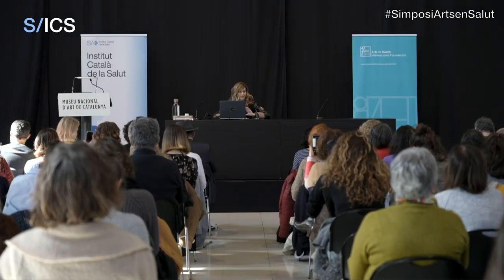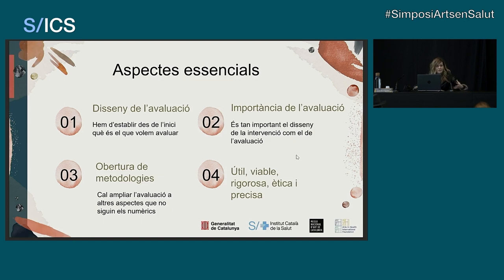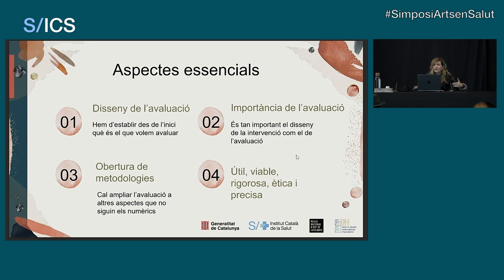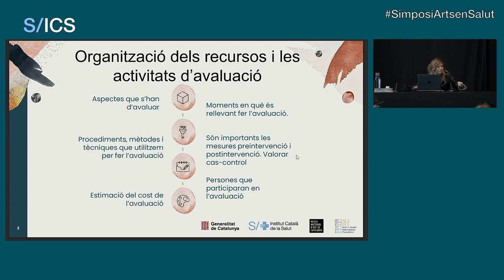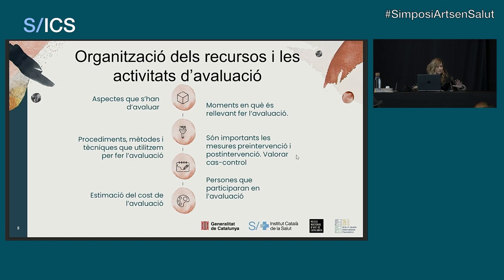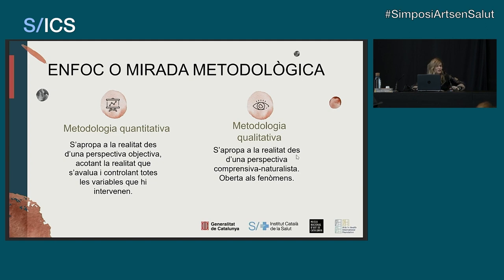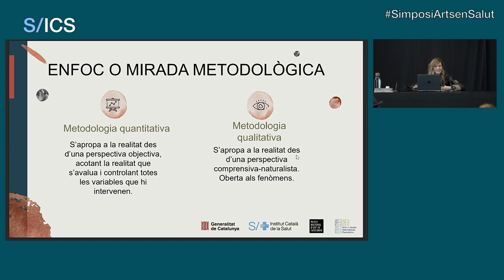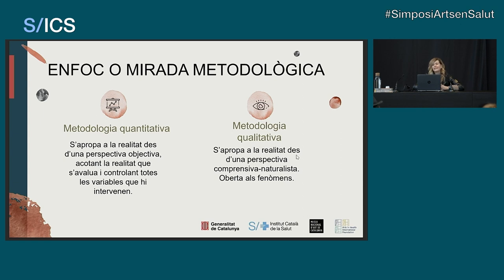«How can we evaluate Arts in Health interventions?»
Projects IV - Evaluation

Anna Berenguera, coordinator and researcher in the Transversal Research Unit at The Foundation University Institute for Primary Health Care Research Jordi Gol i Gurina (IDIAPJGol).

IDIAPJGol is a leading centre in research and promotion of health at the
first level of care that aims to promote and develop innovation, clinical
research, epidemiology and health services in the field of primary care.